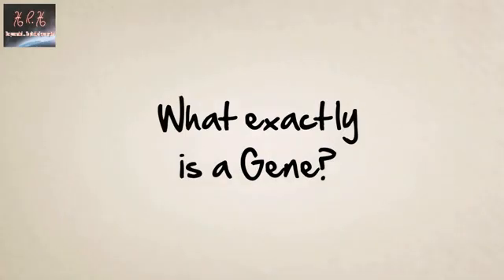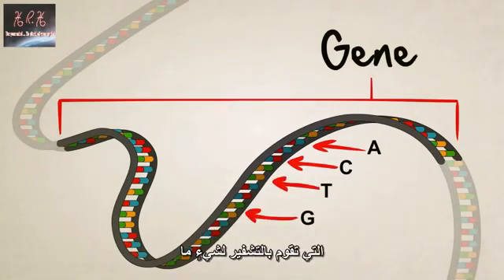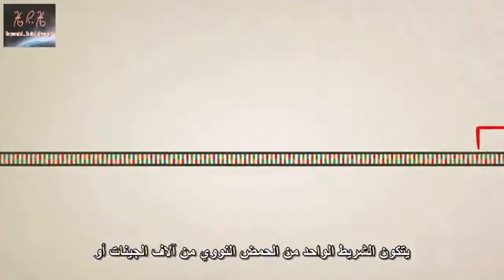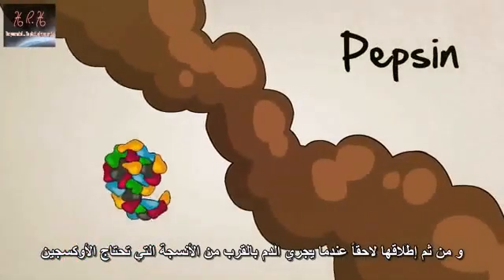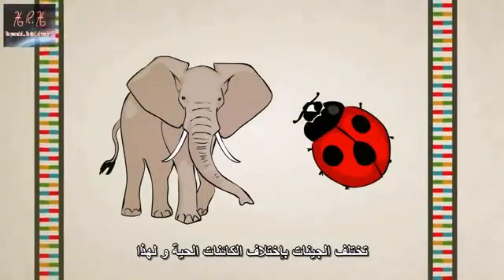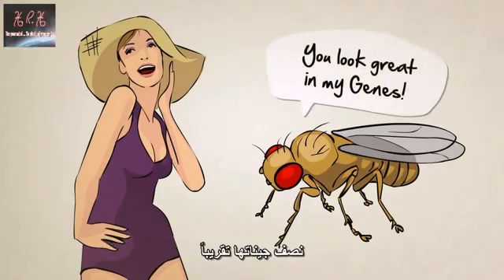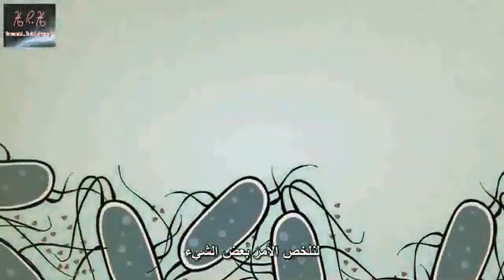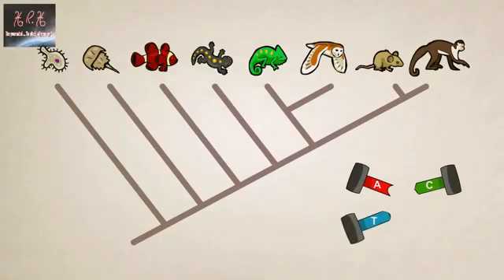ما هي الجينات في الكائنات الحية؟